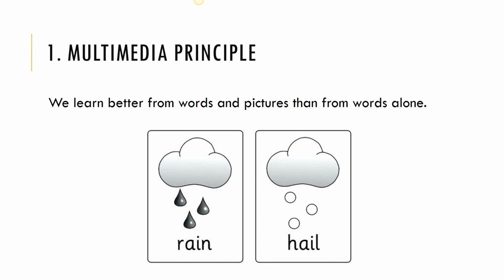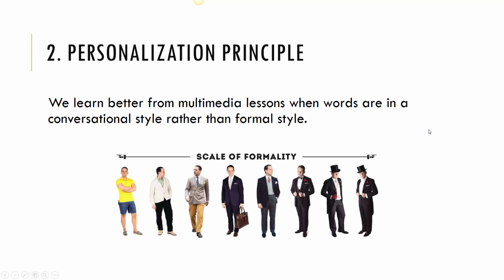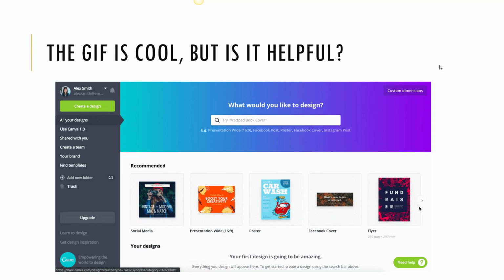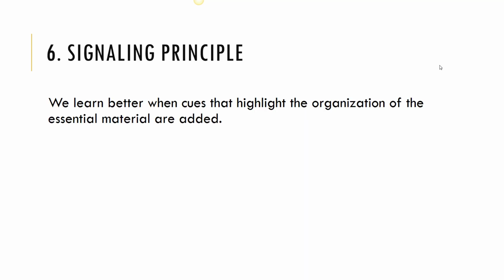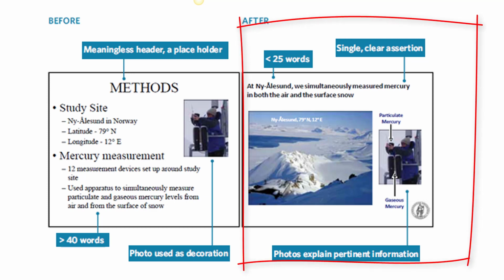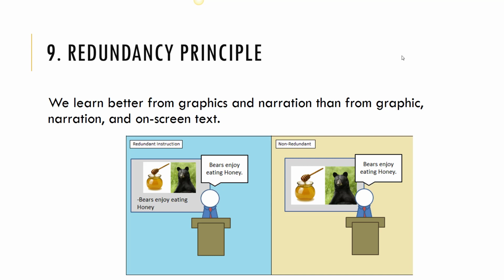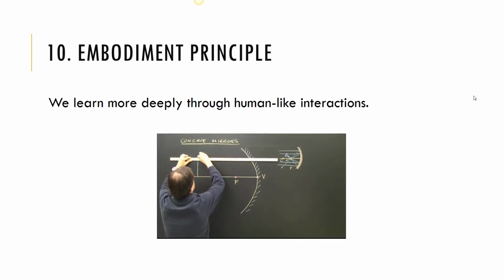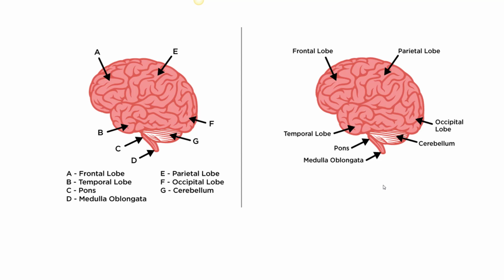Principles of Multimedia